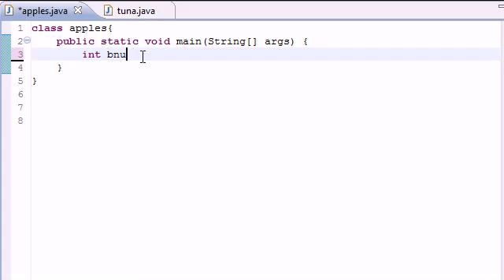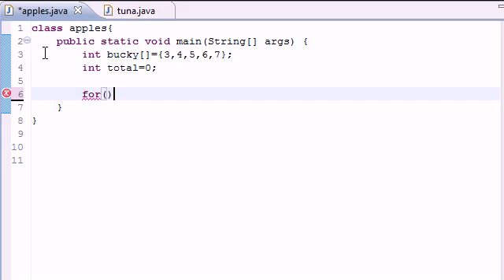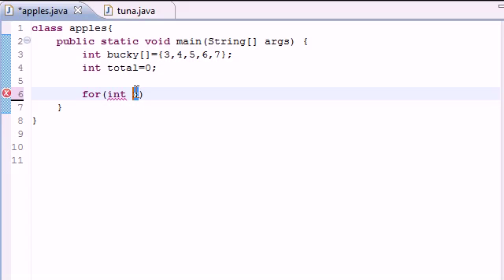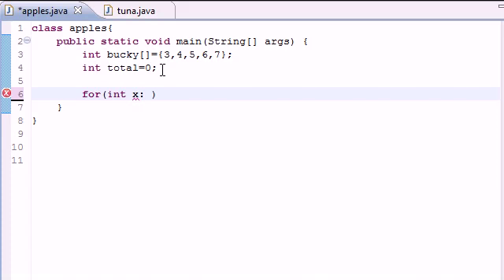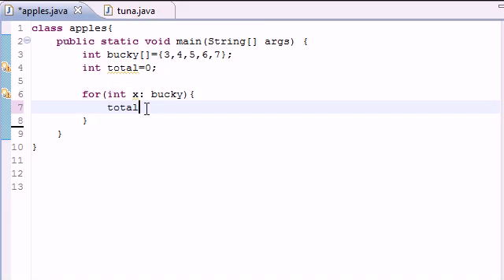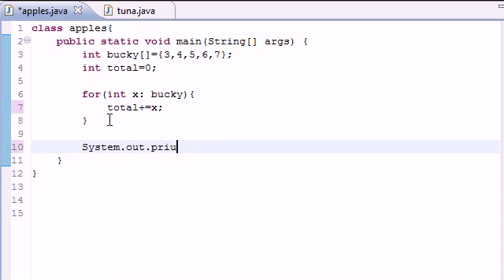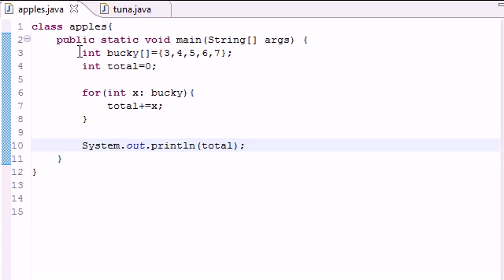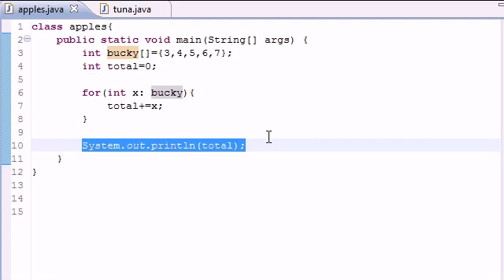Java Programming Tutorial 31 - Enhanced for Loop